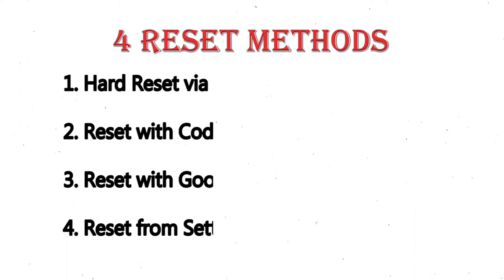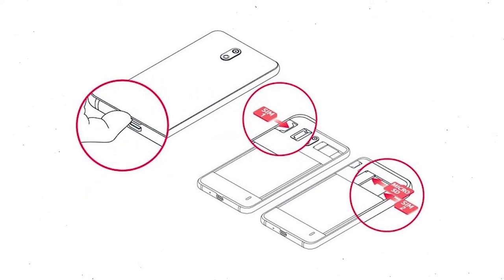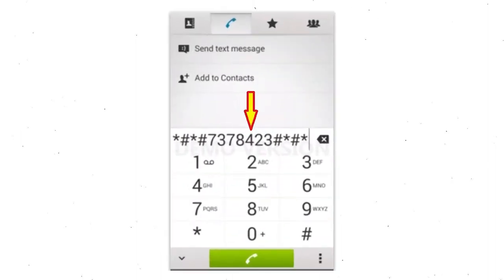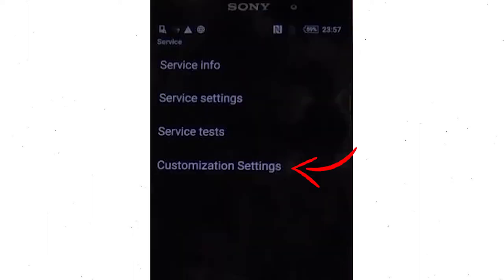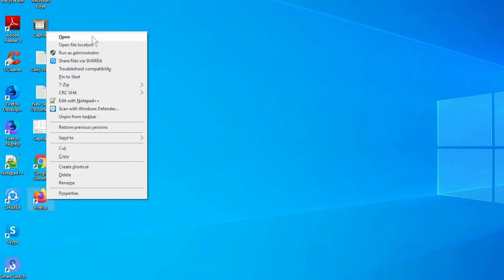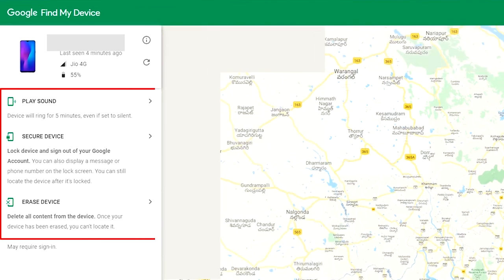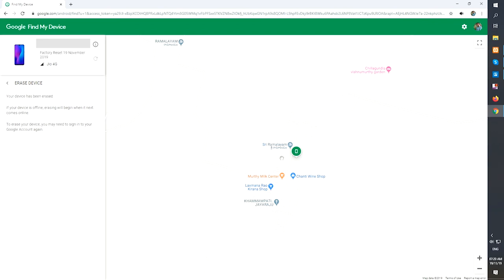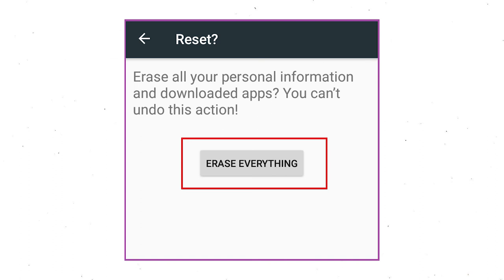How to Reset & Unlock Sony Xperia XZ2 Premium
You can easily Hard Reset Sony Xperia XZ2 Premium android mobile here. You can also unlock Sony Xperia XZ2 Premium phone when you forgot the password.

In this video, you can learn how to reset Sony Xperia XZ2 Premium android phone in different ways.

Video Contents
How to Hard Reset Sony Xperia XZ2 Premium.
Reset Sony Xperia XZ2 Premium without password.
Unlock Sony Xperia XZ2 Premium Android phone.
Reset Sony Xperia XZ2 Premium with Google Find My Device.
Wipe/delete data on Sony Xperia XZ2 Premium.
Sony Xperia XZ2 Premium format when forgot password.
Sony Xperia XZ2 Premium bypass google account protection.

Hard Reset Sony Xperia XZ2 Premium.

Power on your Sony Xperia XZ2 Premium, by holding the power button.